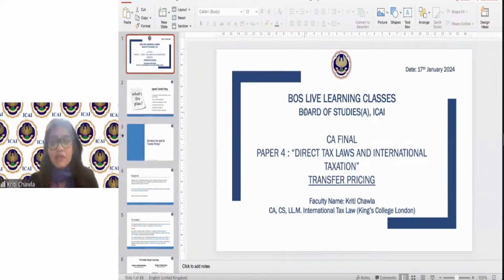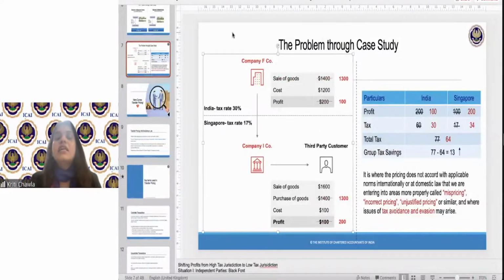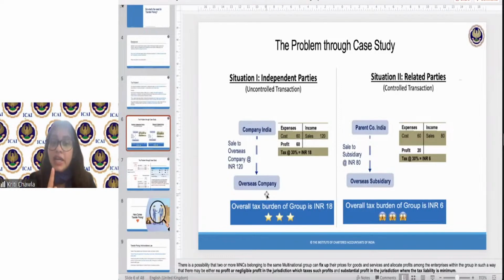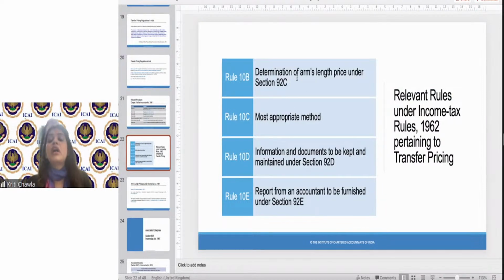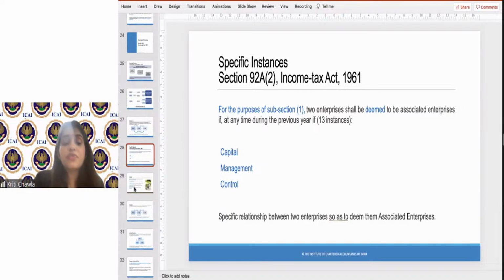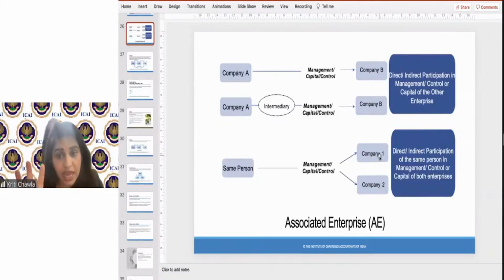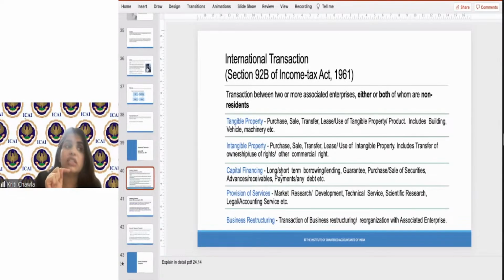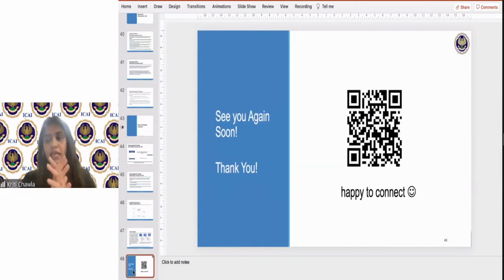Final Paper 4: DTL & IT | Topic: Transfer Pricing | Session 2 | 17 Jan, 2024